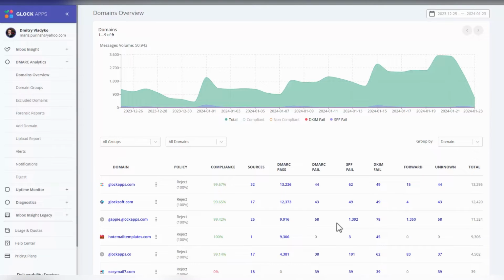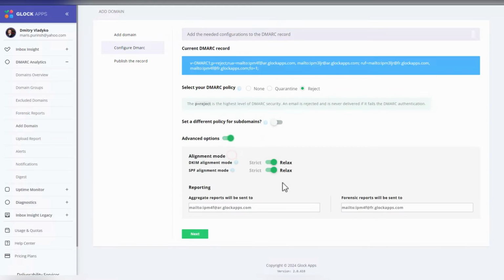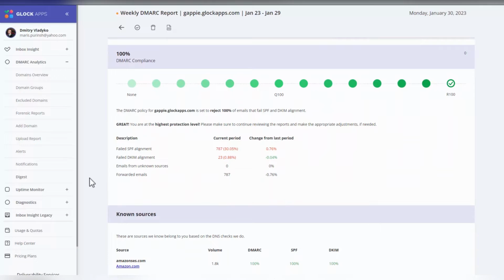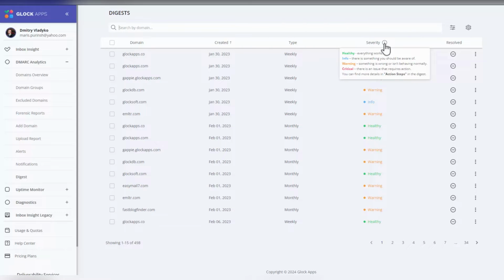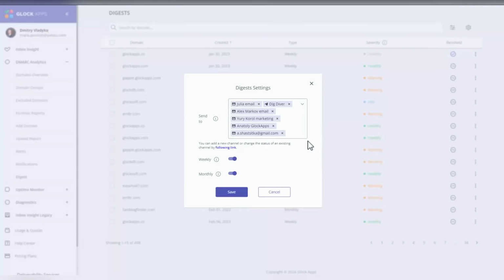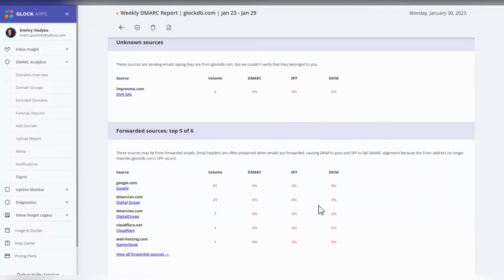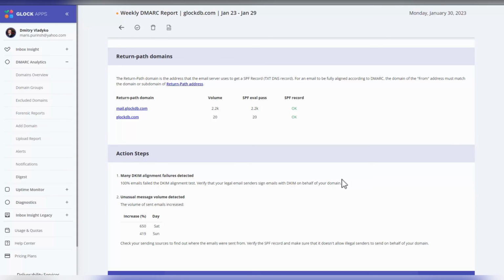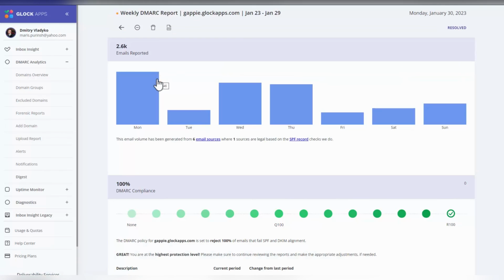How to Use DMARC Analyzer and Digest from GlockApps 2.0 - Quick Tutorial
In this tutorial, you will discover the powerful features of DMARC Analyzer from GlockApps 2.0. Learn step-by-step how to monitor your DMARC status, ensure domain protection, and identify malicious emails. With DMARC Digest, receive weekly reports, detailed whitelabel PDFs, and real-time alerts for suspicious emails.
Start using GlockApps 2.0 DMARC Analyzer Tool to protect your brand & secure your sending domain to prevent spoofing

🔍 Explore Key Features:
✅Monitor your DMARC status
✅Ensure that your domain is properly protected
✅Identify malicious emails sent from your domain
✅Receive weekly reports of your domain's DMARC status
✅Get detailed whitelabel PDF reports
✅Receive alerts when suspicious emails are sent